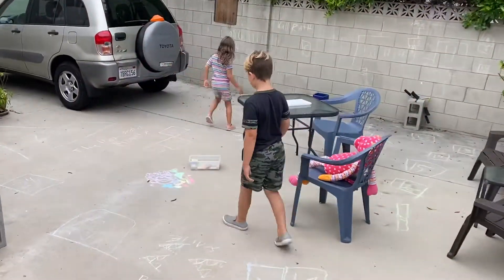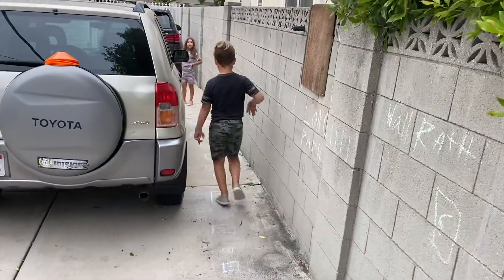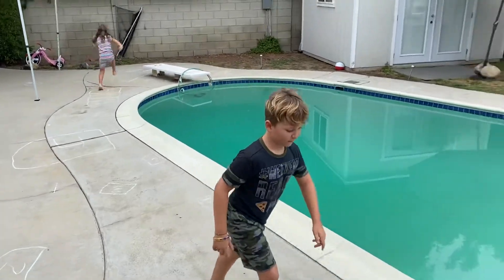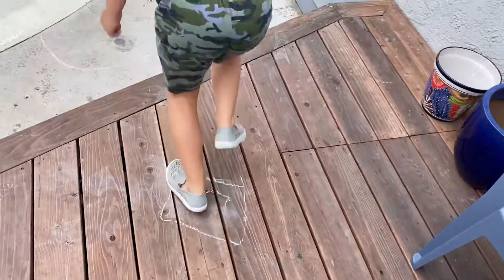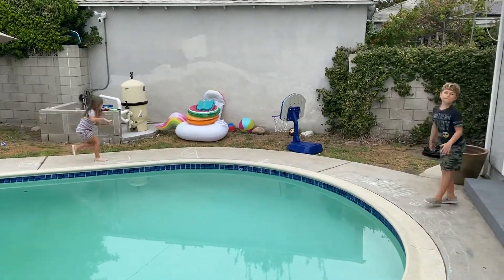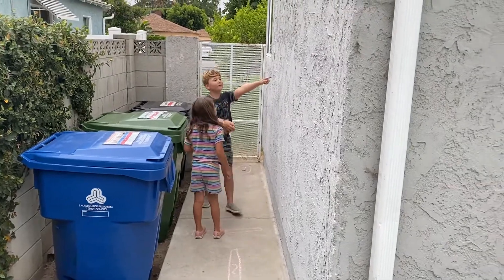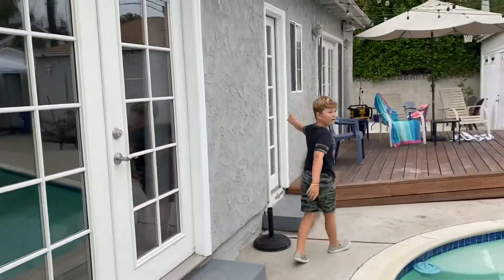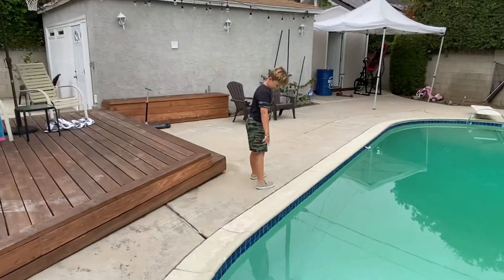Mega backyard hop scotch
Made from chalk around the pool